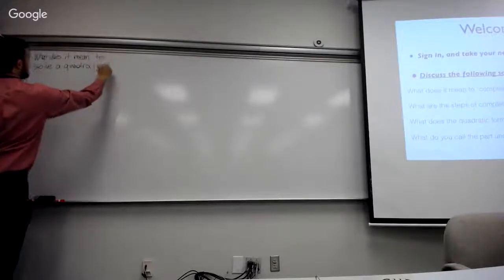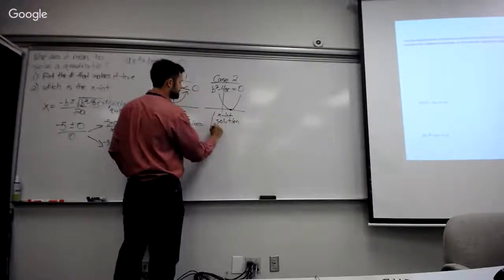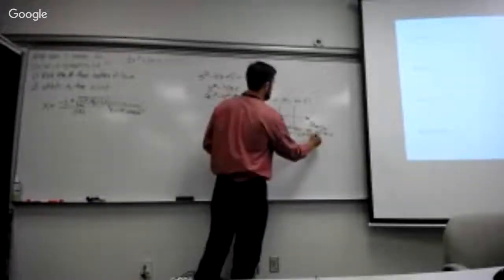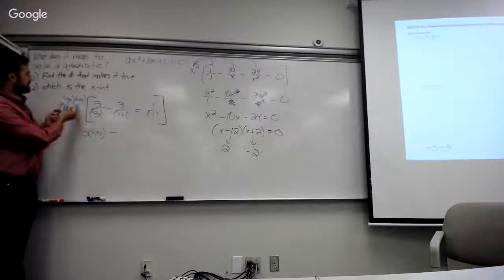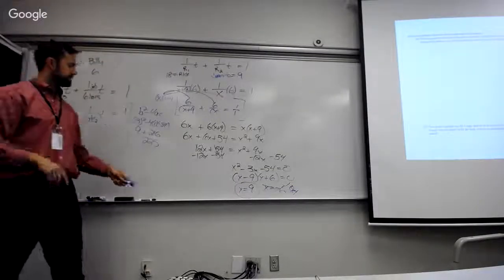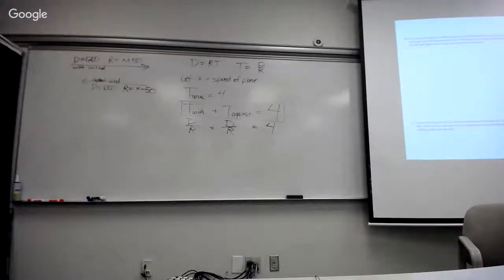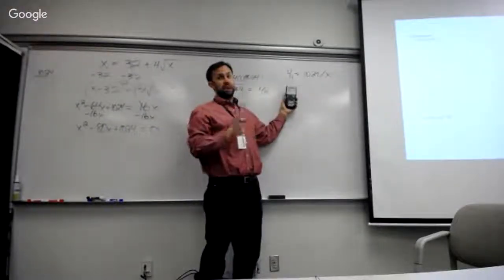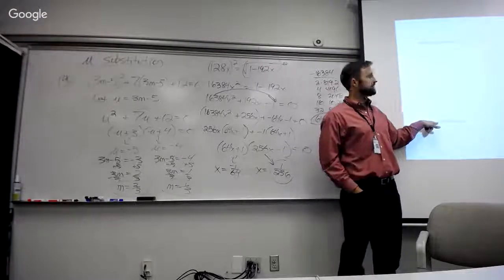mat121 apr 19